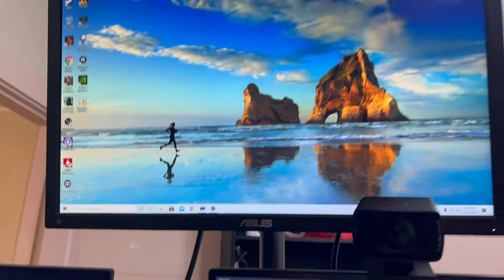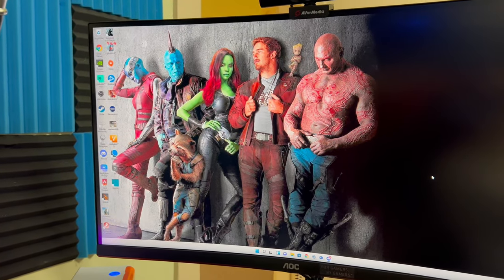Building my Thermaltake streaming rig.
I just don't know when to stop.